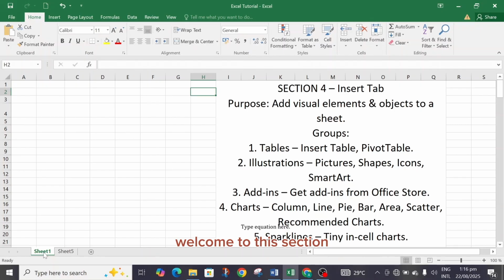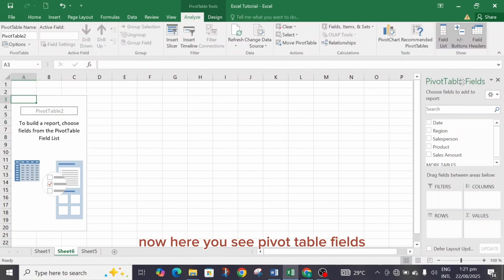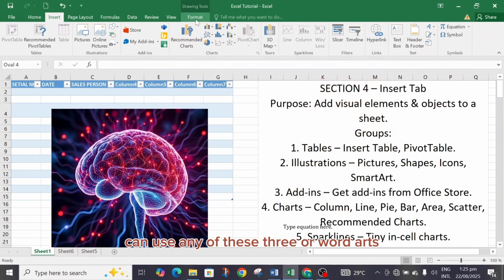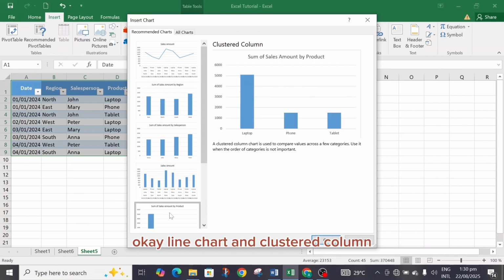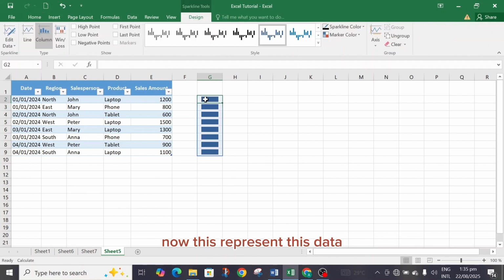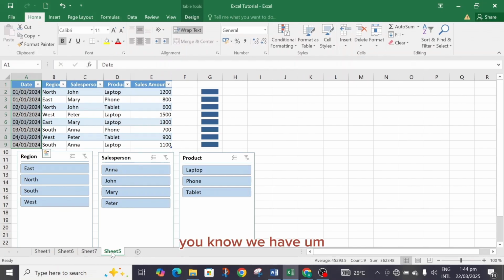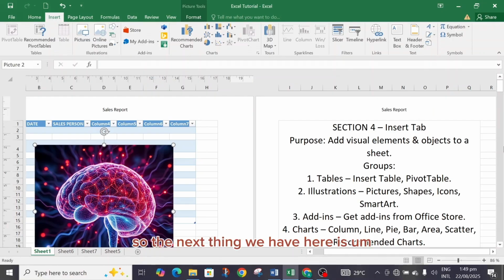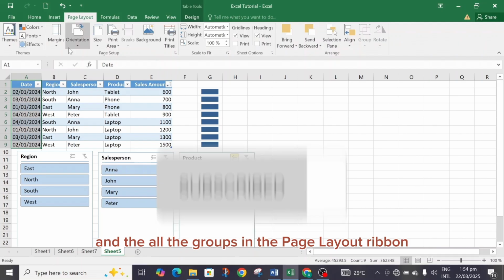The Insert Tab | Microsoft Excel A–Z Tutorial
In this video, we explore the Insert Tab in Microsoft Excel, where you can add powerful visuals and objects to bring your data to life. From charts to images, this section will help you transform raw numbers into meaningful, professional presentations.

✅ What you’ll learn in this section:

How to insert tables for organizing and analyzing data

Creating charts and graphs to visualize trends

Adding pictures, shapes, and SmartArt for better presentations

Using icons and 3D models to enhance reports

Inserting links, text boxes, and symbols for more flexibility

📌 Why this is important: The Insert Tab is where Excel goes beyond spreadsheets. It allows you to communicate data visually, making your reports, dashboards, and projects easier to understand and more engaging.

👉 Continue learning step by step in the full Microsoft Excel A–Z — Complete Tutorial (Step by Step) playlist